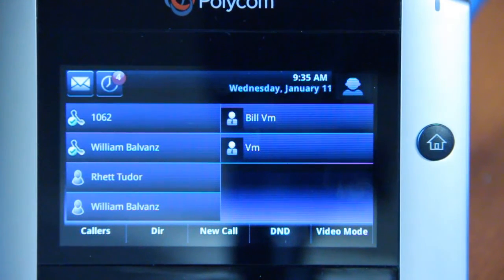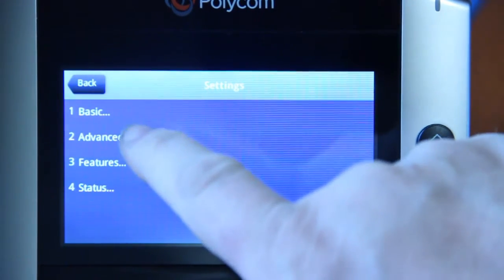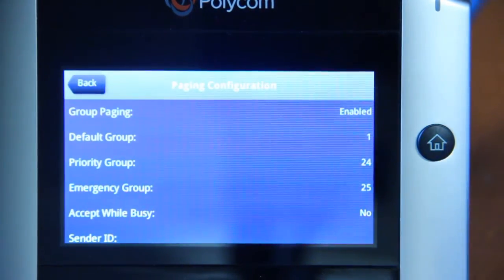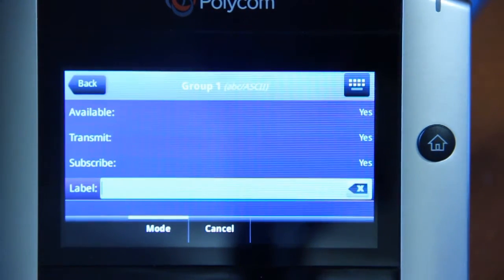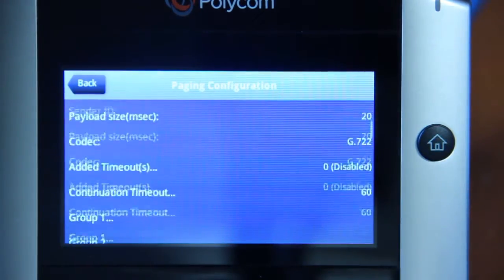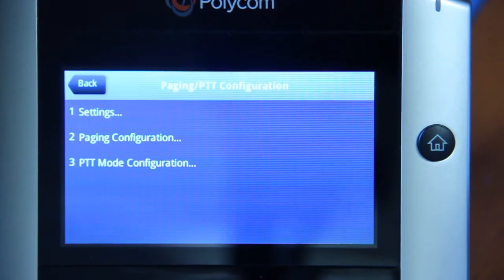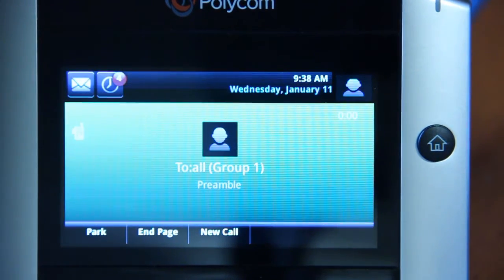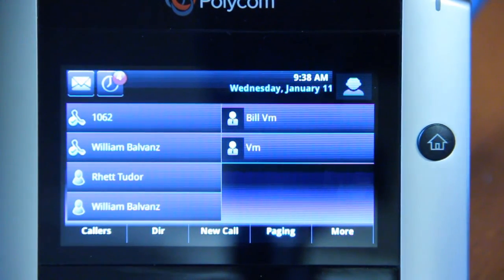Polycom VVX Paging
Setting up and using the paging feature of the Polycom VVX series devices.